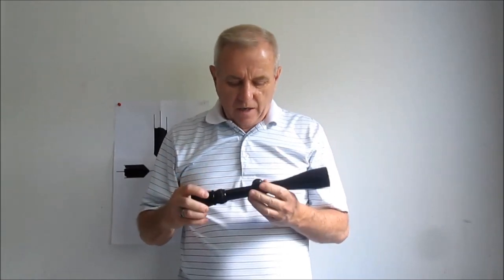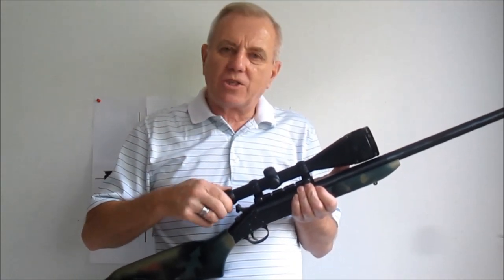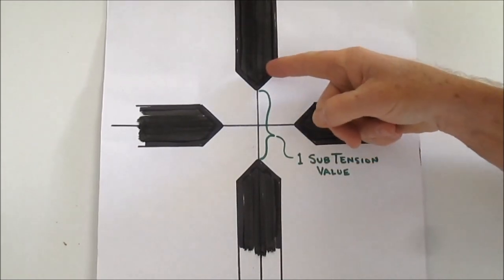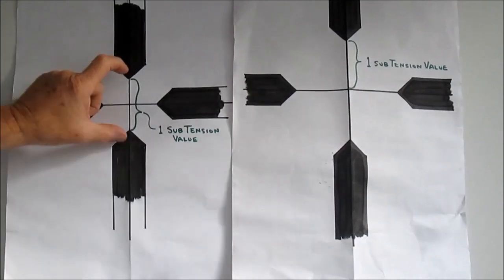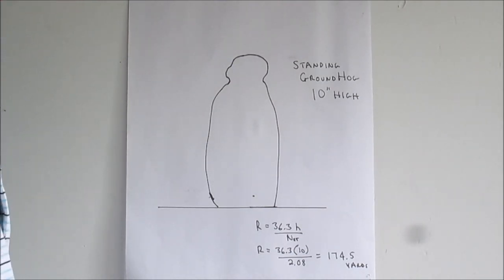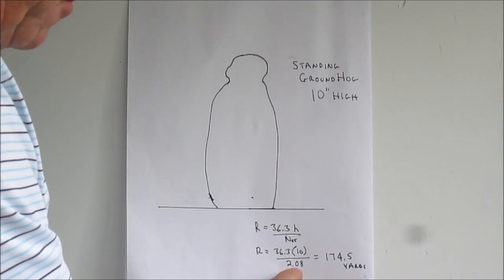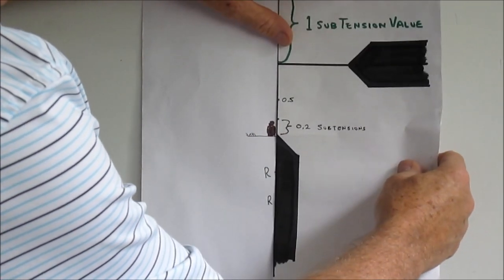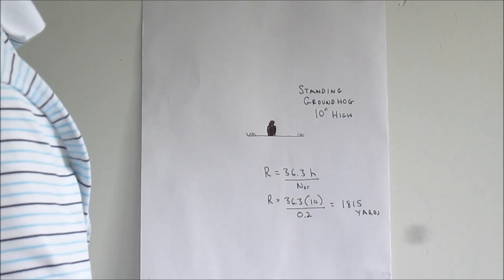Duplex Reticle Calibration and Ranging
This video will demonstrate the method to calibrate and use your duplex scope reticle to figure the range to a target of known height. Many videos exist showing the use of Mil Dot reticles to establish the range to target, however, this video deals only with ranging using a duplex scope reticle.